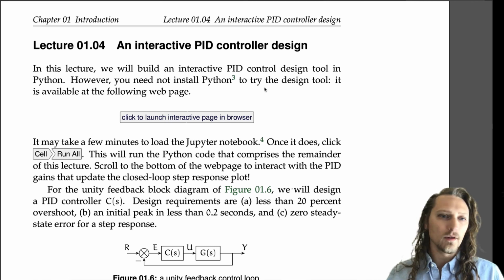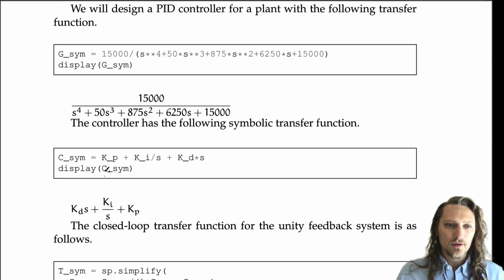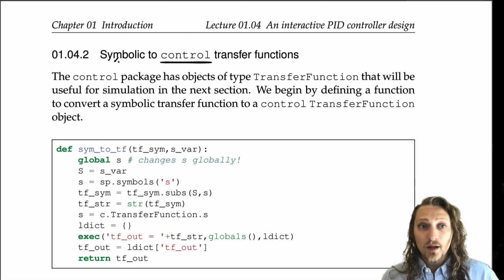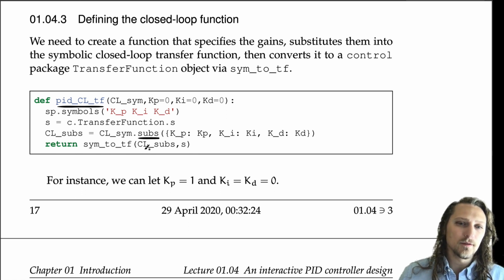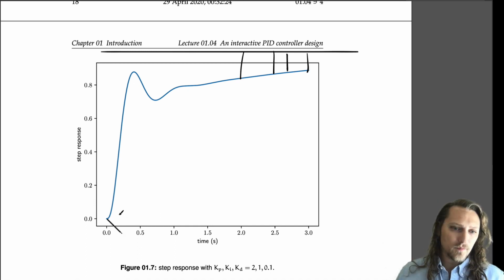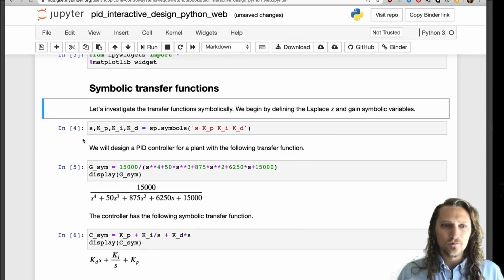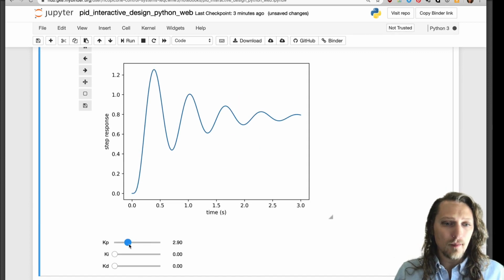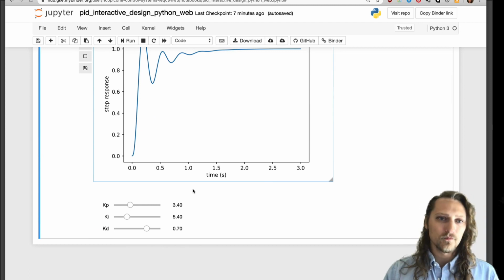01.04 Interactive PID controller design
Wherein a PID controller is designed using an interactive PID controller design in Python with Jupyter. A symbolic closed-loop transfer function is developed with sympy, converted to a control package TransferFunction object, and simulated within a widget that includes sliders for the PID controller gains. Download the lecture file for a URL to launch the Jupyter notebook in a web interface and play with it yourself!. This lecture was recorded at Saint Martin's University in the Spring 2020 term as part of the course Control Systems I (see the course It is the property of the instructor Dr. Rico Picone.